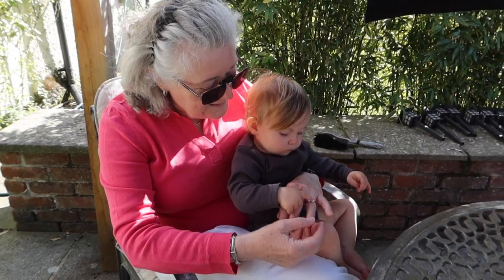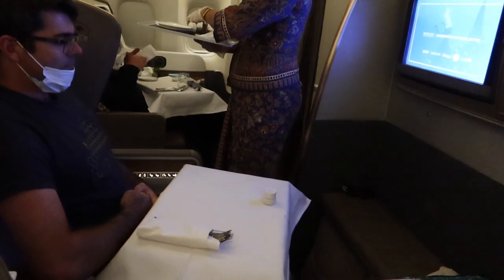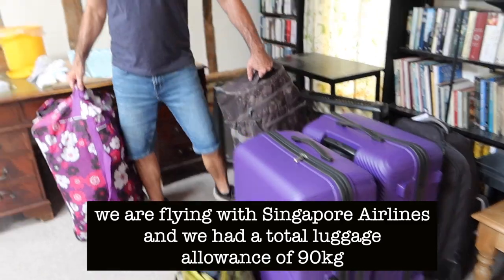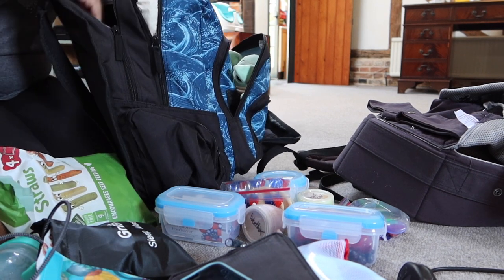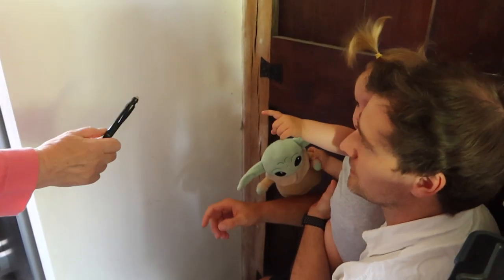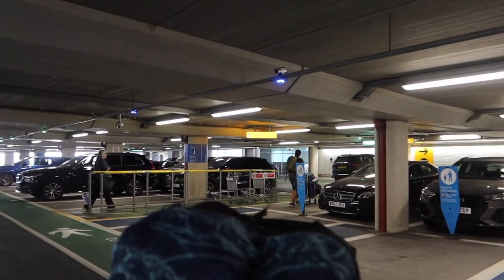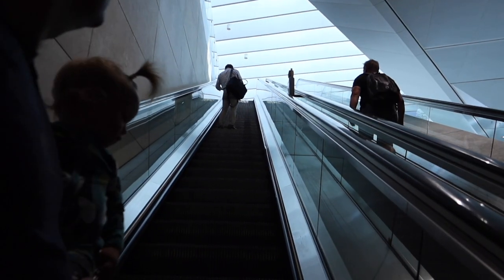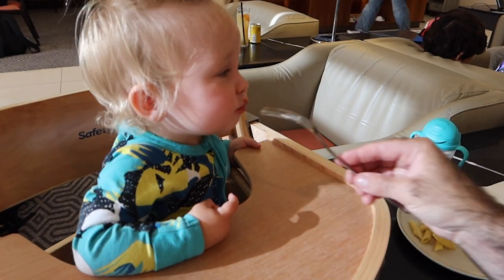What is it really like flying BUSINESS CLASS with a baby? ✈️ UK to Australia with SINGAPORE AIRLINES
Have you ever wanted to know what is it really like flying BUSINESS CLASS with a baby? Join us as we fly long haul from the UK to Australia with Singapore Airlines in Business Class with our baby. We show you what it's really like, all the little details, what the business class is really like. What the Singapore Airlines Business class lounge at Heathrow is like. This is our Long Haul flight with a baby showing you all the details about flying business class with Singapore Airlines.

not only is this the best way to help me but I would love to get to know you guys so drop me a comment, tell me something about you.

2. 💰SEND ME A TIP 💰
I'm definitely not at the stage in my youtube career where I get paid for my films so if you enjoyed this or any other films I've made and you fancy giving me a little tip then it's super easy and secure just

3. 🎵 like the MUSIC in this episode? 🎵

*** 😍 NEW HERE? 😍 ***
Hey, I'm Charlie, I am just a tiny girl (5ft!) that decided I didn't want to spend my life building someone else's dream so I quit my job to start creating my own!
I am a new mum to baby Alexis, married to my Aussie outback guy Tom, hence the nickname 'Dundee' and I emigrated to Australia in early 2020.
My channel is all about REAL, RAW life, not a glorified instagram version. I'm kinda a hybrid between  travel/life vlogs and documentaries,  as I like to create longer epic travel adventures to immerse the audience when I get the chance.
Anyway, grab a cup of tea (I'm British...) or beer and some popcorn and get involved ;-)

*** 📸 MY EQUIPMENT 📸 ***
Canon G7X mark iii
PANASONIC LUMIX G80 with 12-60mm lens
GoPro Hero 8
SOUND Rode Stereo mic (round one)
TRIPOD - Manfotto light weight tripod
Hard Drives